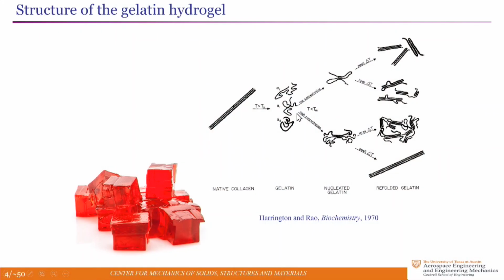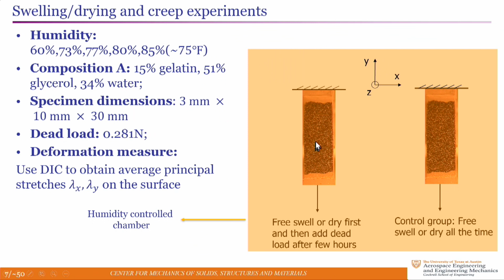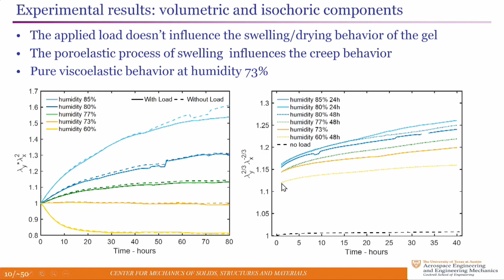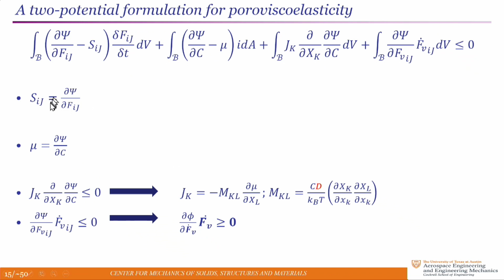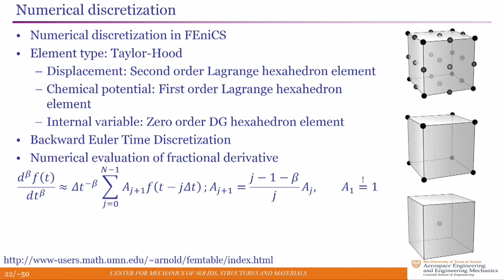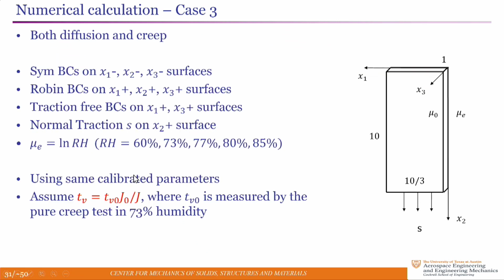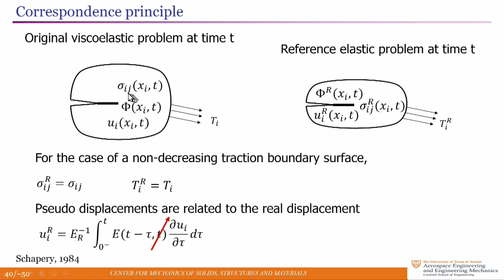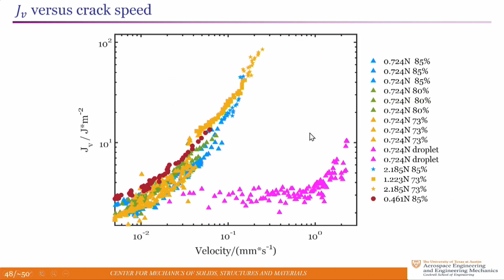Poroviscoelasticity and fracture in gelatin-based hydrogels